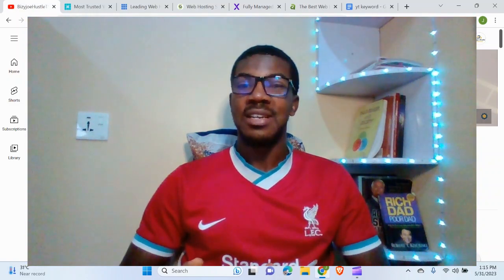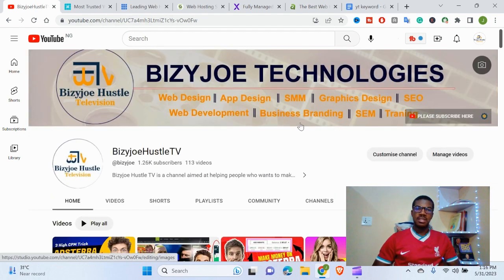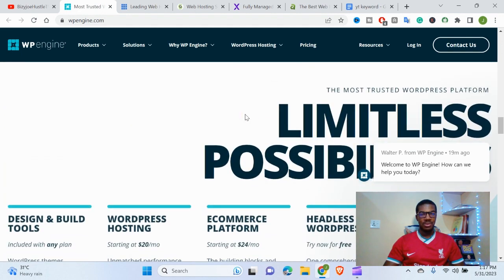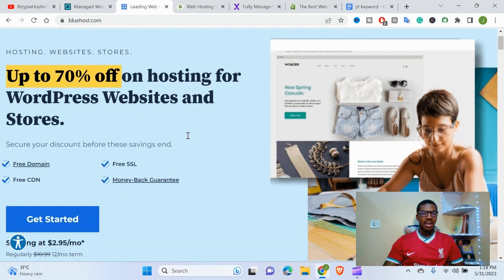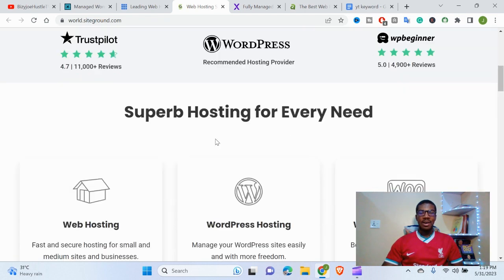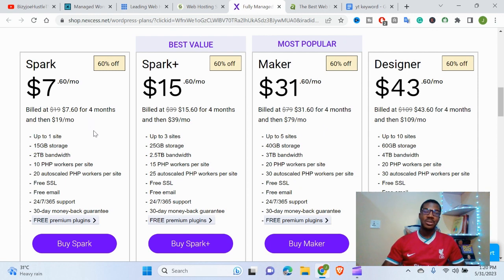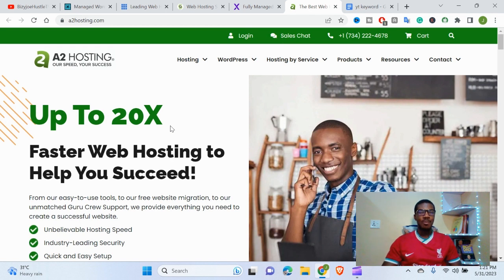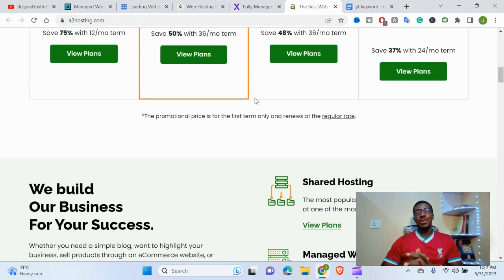Hidden Dangers of Wrong Hosting: Don't Miss Out! || Best WordPress Hosting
🚫 Hidden Dangers of Wrong Hosting: Don't Miss Out on the Best WordPress Hosting! 🌟

Are you looking for the best WordPress hosting for your website? Choosing the right hosting provider is crucial, as it can make or break your online presence. In this eye-opening video, we uncover the hidden dangers that come with selecting the wrong hosting for your WordPress site.

🔍 Our in-depth analysis reveals the key factors to consider when it comes to hosting your WordPress website. From performance and security to support and scalability, we leave no stone unturned to help you make an informed decision.

⭐ Discover the top WordPress hosting providers that have proven to deliver exceptional results. We showcase their features, pricing plans, and user experiences to ensure you find the perfect fit for your needs.

Don't let subpar hosting compromise your website's success. Join us as we unveil the best WordPress hosting solutions and equip you with the knowledge to avoid common pitfalls.

🔥 Watch now to safeguard your website against the hidden dangers of wrong hosting and ensure a seamless online experience for your visitors.